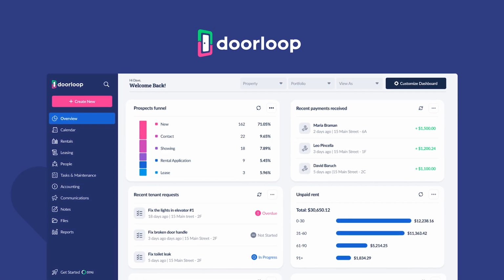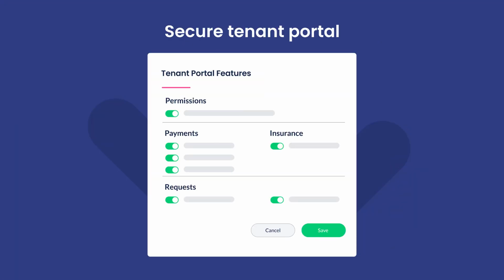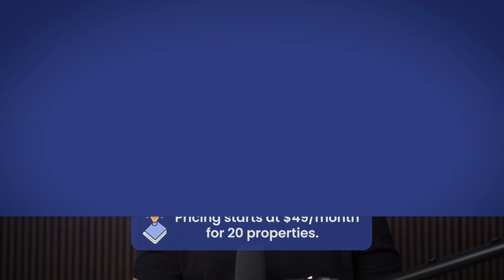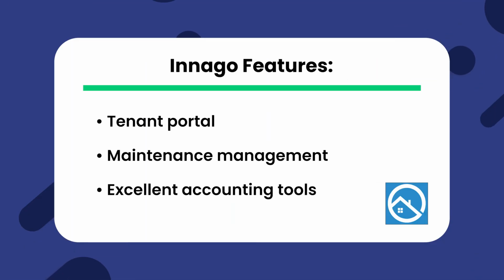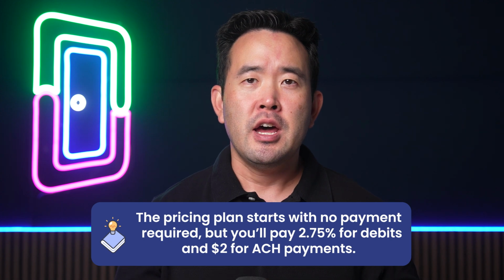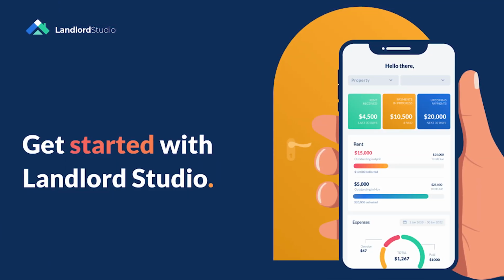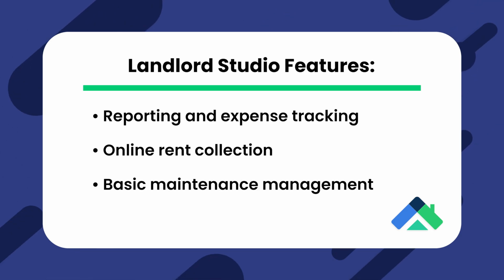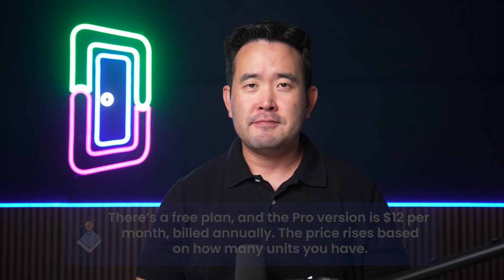Knock CRM Reviews, Pricing, Features, & Alternatives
In this video, we'll take a look at the Knock CRM property management software, as well as some alternatives.

With so many property management products on the market, it's hard to know which is the ideal option for you. However, property owners and managers must do their due diligence and research each one.  In this video, we'll learn more about Knock CRM, including the price, features available, and why you might choose it. We'll also take a look at a few alternatives to help you get a well-rounded picture of what's available.

0:00 Welcome
0:54 Knock CRM Features
1:39 Alternatives to Knock CRM
1:42 DoorLoop
2:04 Innago
2:26 Landlord Studio

Category: Software ‍‍